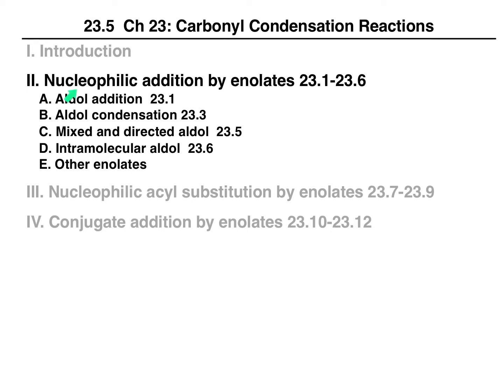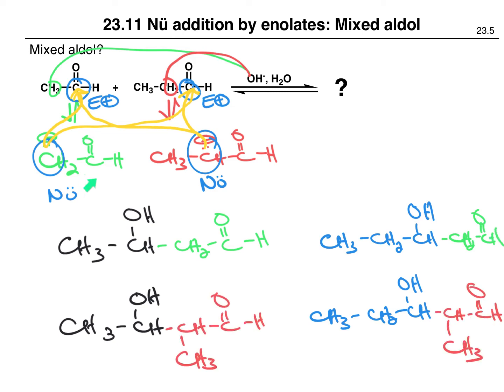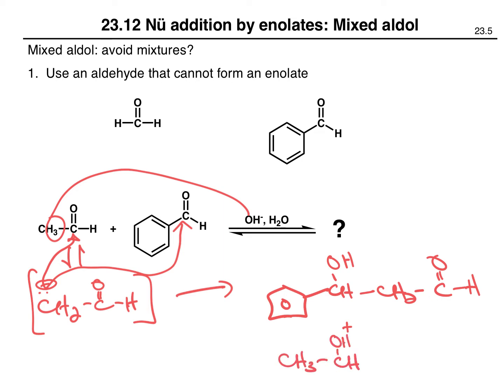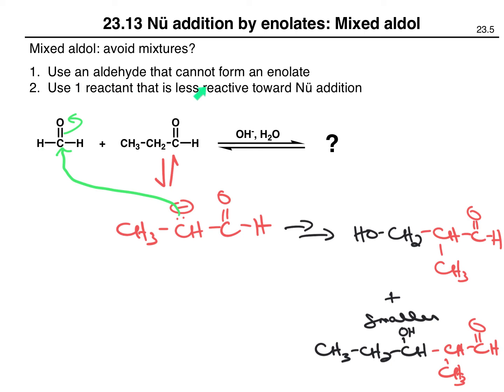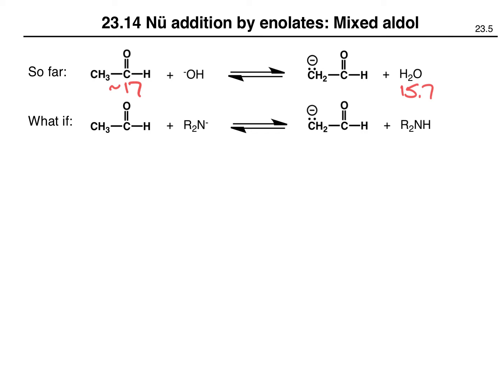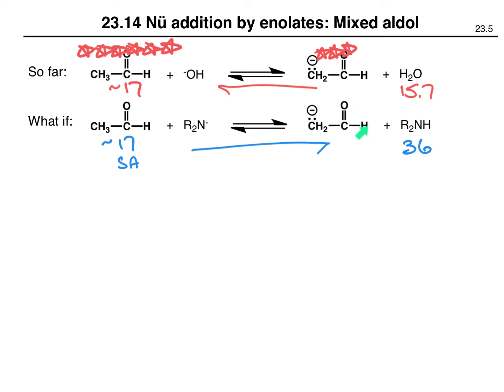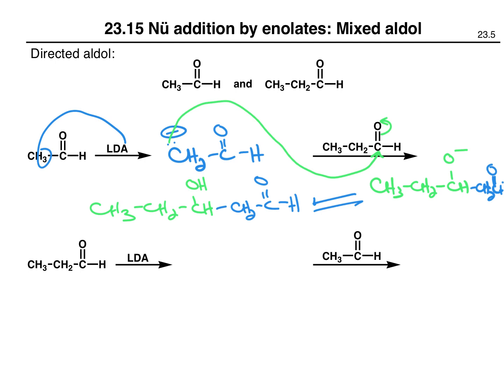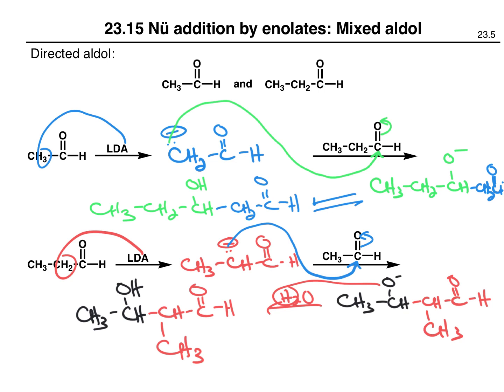Enolates-NuAddn-MixedAldol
Nucleophilic addition by enolates: mixed and directed aldol rxns